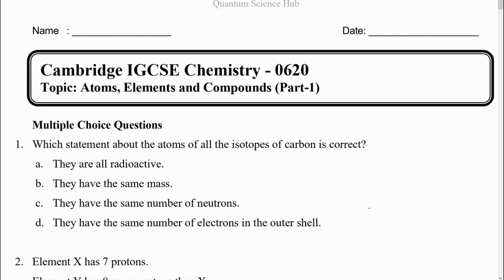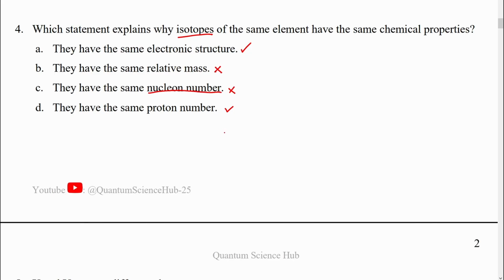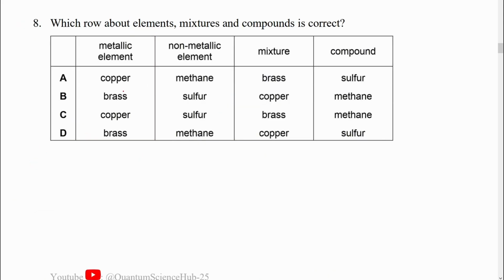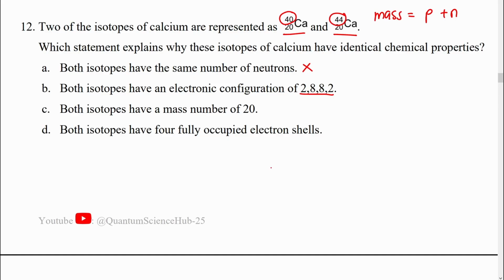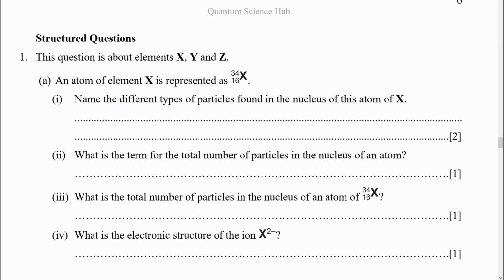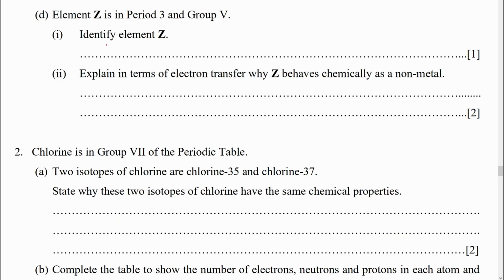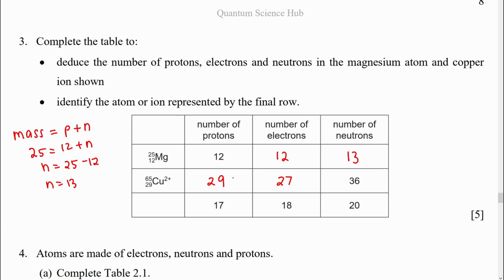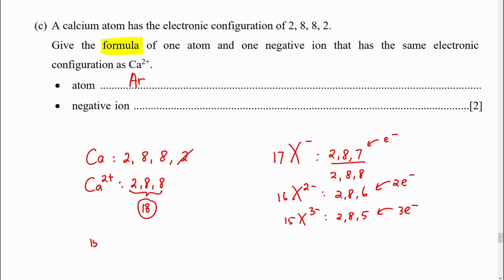Atoms, Elements & Compounds (Part-1) | IGCSE Chemistry 0620 Past Papers Q&A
Get ready for your IGCSE Chemistry exam with this complete review of Chapter 2: Atoms, Elements and Compounds (Part-1), featuring past paper questions and answers from the last 5 years!
This video covers both multiple-choice and structured questions taken from Cambridge IGCSE Chemistry 0620 papers, explained clearly and step-by-step. Perfect for students aiming to strengthen their understanding of atoms, elements and compounds, ions, isotopes, and exam-style applications.
All questions are discussed with mark scheme-based explanations, helping you understand how to gain full marks and avoid common mistakes that students often make in Paper 2 and Paper 4.
If you’re preparing for upcoming IGCSE exams or looking for a complete chemistry revision guide, this video will help you master the topic through real exam practice and smart revision strategies.

📘 Suitable for:
• IGCSE Chemistry (Cambridge 0620)
• Year 10–11 Chemistry students preparing for mocks or final exams